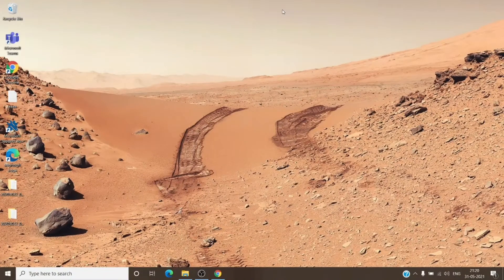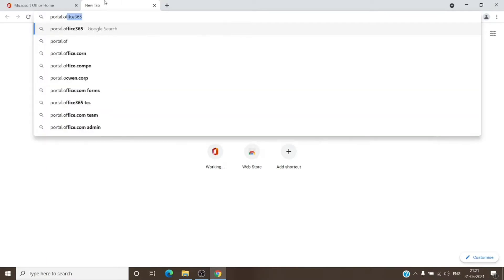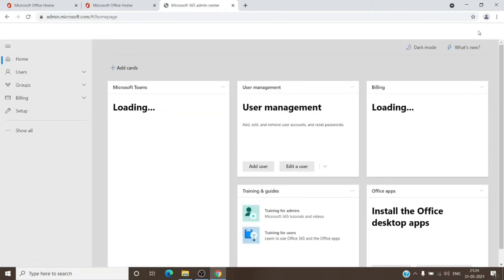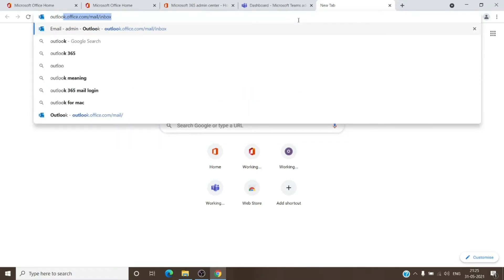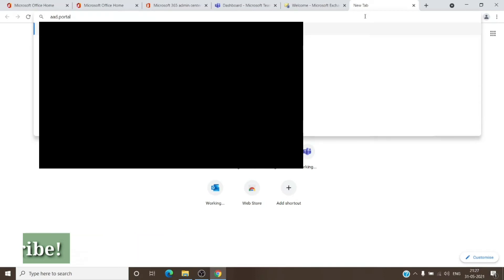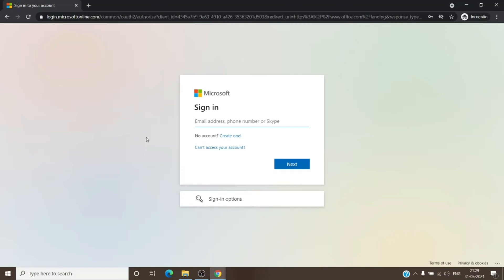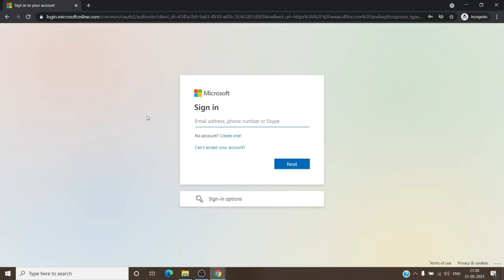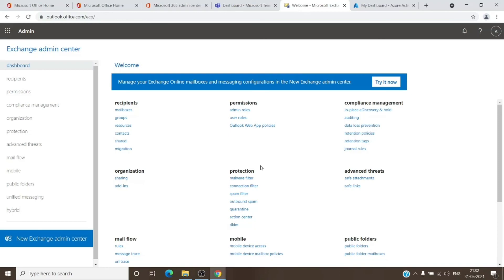Office 365 login URLs | Legitimate vs Phishing URLs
Office 365 login
Office 365 login URLs
Legitimate vs Phishing

In this video we will get to know about different office 365 login URLs and will get to know how to differentiate between legitimate and phishing urls